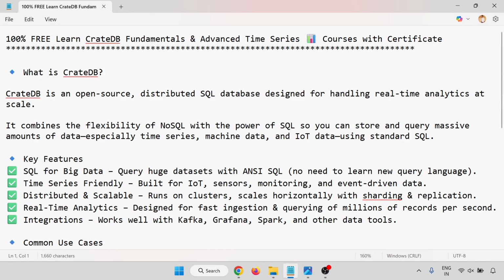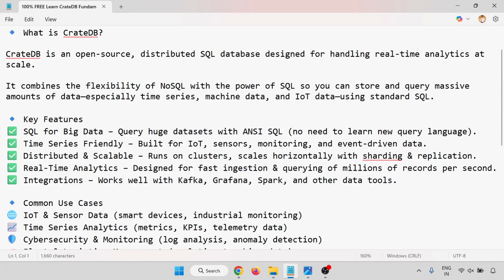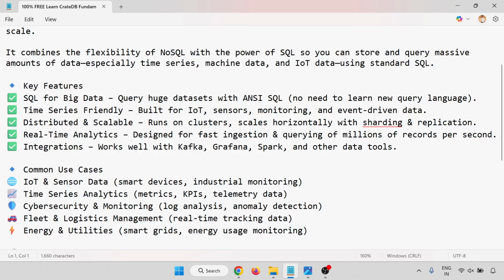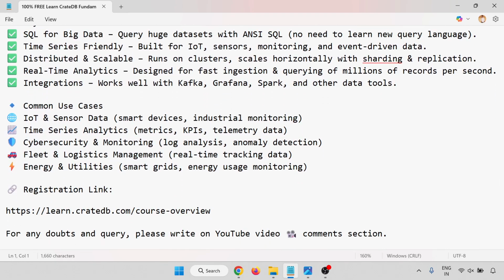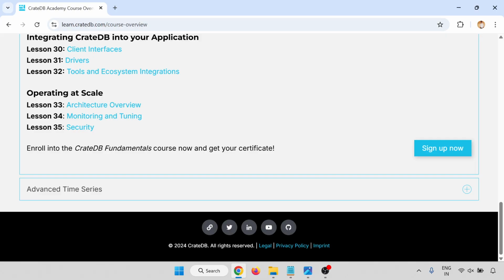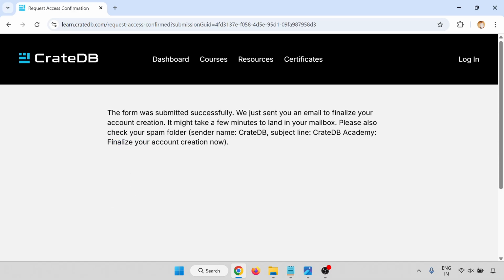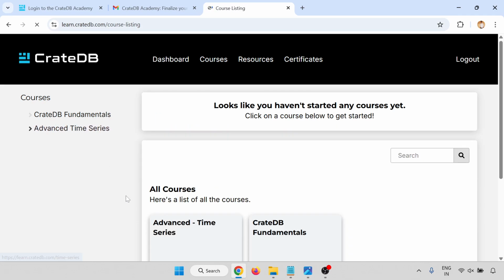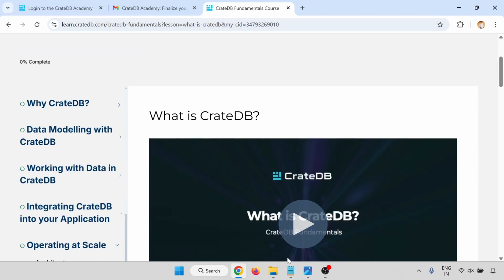100% FREE Learn CrateDB Fundamentals & Advanced Time Series 📊 Courses with Certificate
🔹 What is CrateDB?

CrateDB is an open-source, distributed SQL database designed for handling real-time analytics at scale.

It combines the flexibility of NoSQL with the power of SQL so you can store and query massive amounts of data—especially time series, machine data, and IoT data—using standard SQL.

🔹 Key Features
✅ SQL for Big Data – Query huge datasets with ANSI SQL (no need to learn new query language).
✅ Time Series Friendly – Built for IoT, sensors, monitoring, and event-driven data.
✅ Distributed & Scalable – Runs on clusters, scales horizontally with sharding & replication.
✅ Real-Time Analytics – Designed for fast ingestion & querying of millions of records per second.
✅ Integrations – Works well with Kafka, Grafana, Spark, and other data tools.

🌐 IoT & Sensor Data (smart devices, industrial monitoring)
📈 Time Series Analytics (metrics, KPIs, telemetry data)
🛡 Cybersecurity & Monitoring (log analysis, anomaly detection)
🚗 Fleet & Logistics Management (real-time tracking data)
⚡ Energy & Utilities (smart grids, energy usage monitoring)

Thanks & Regards,
Chitt Ranjan Mahto "Chirag"